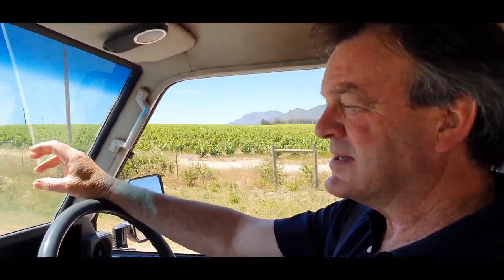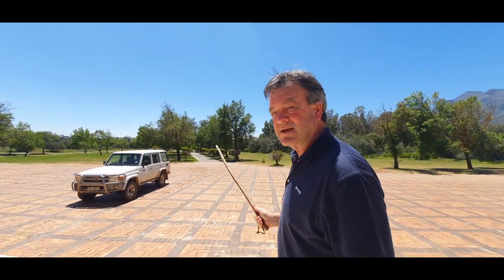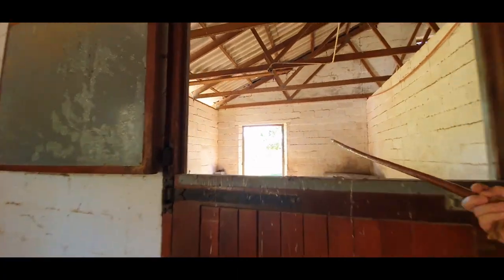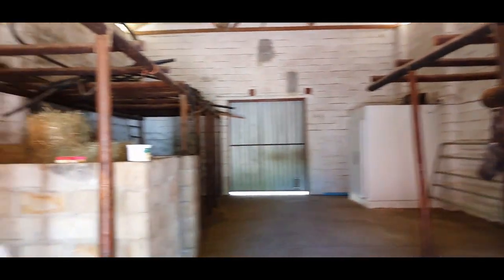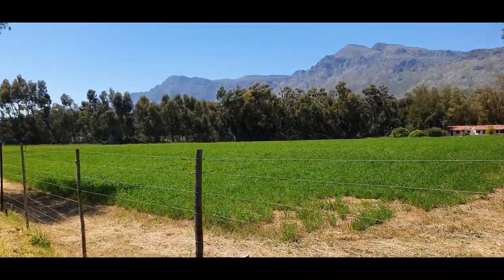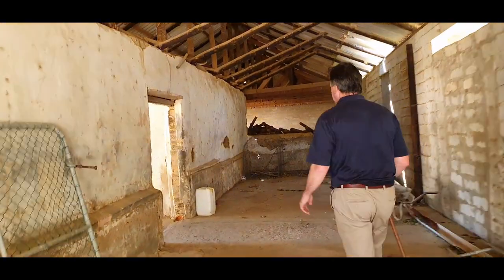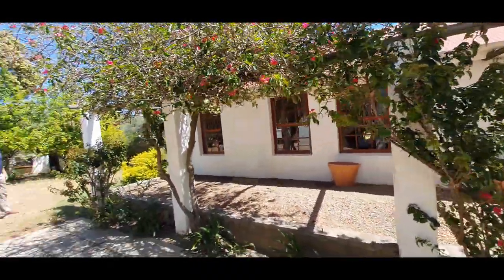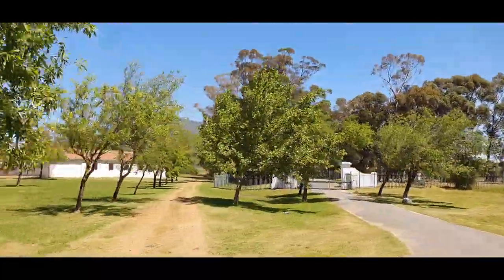Harcourts Agri Farm Viewing Arc en Ciel